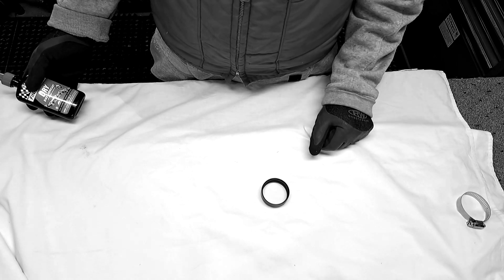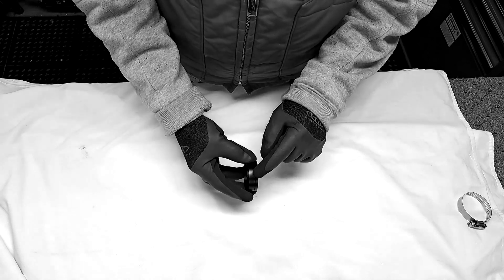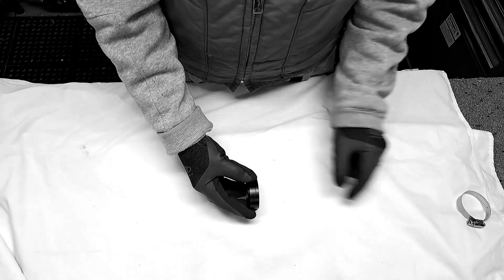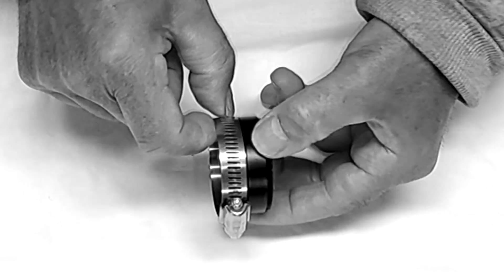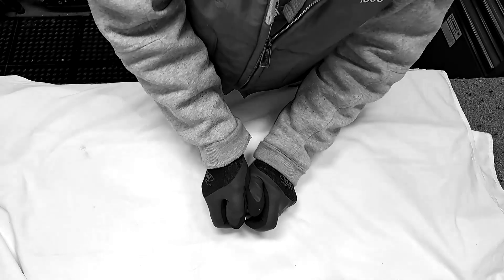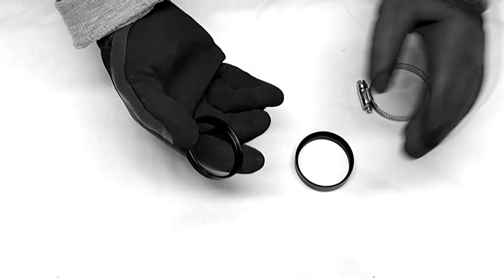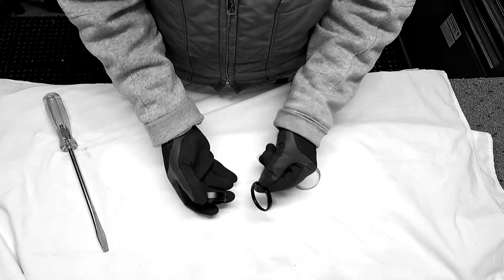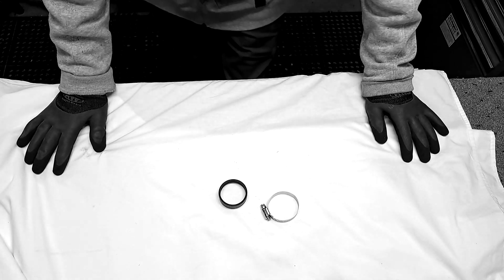Unlock Stuck Camera Spacer Rings for Astrophotography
An inexpensive and quick way to unlock stuck camera spacer rings from your imaging train.